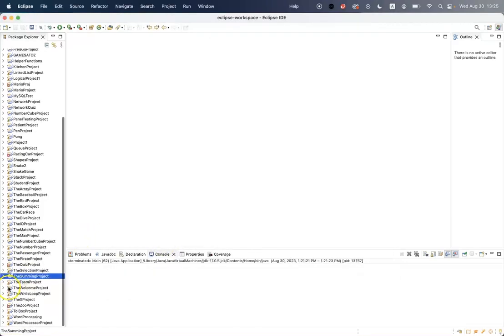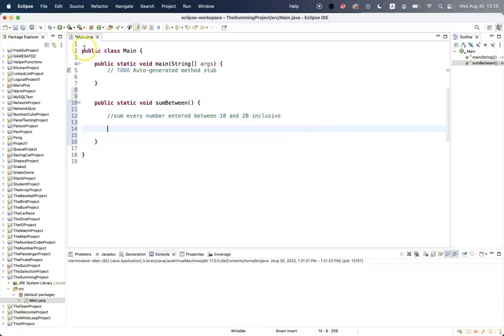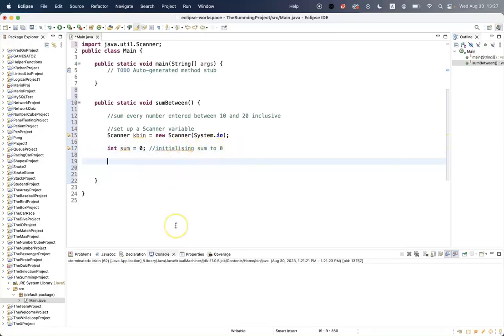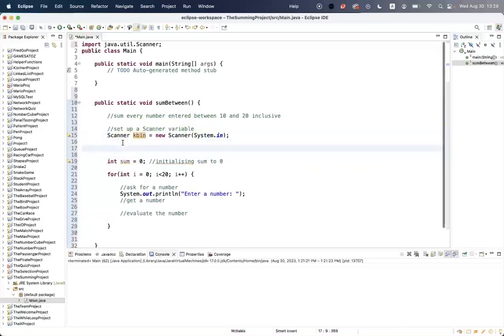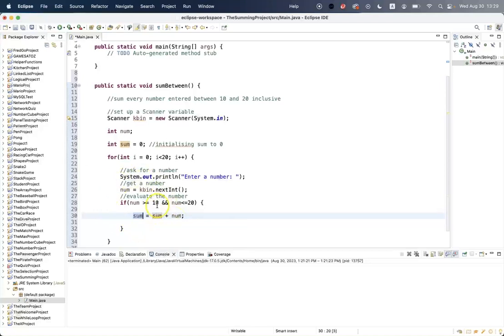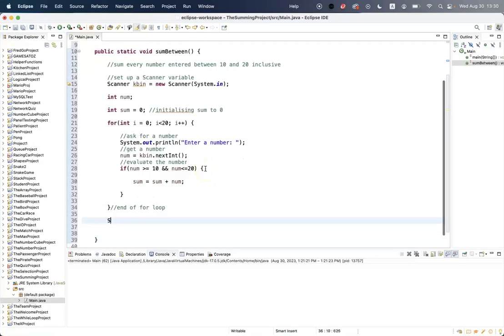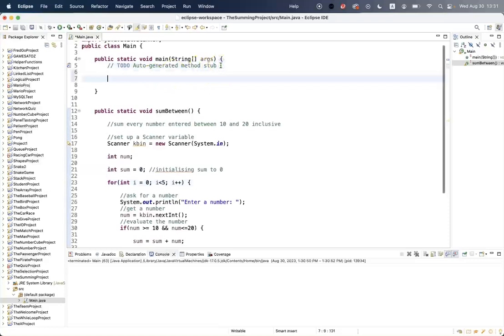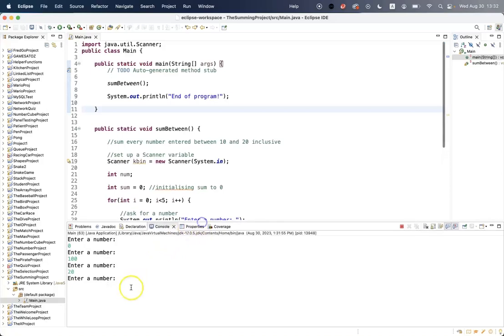Summing in Java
An introduction to summing in Java